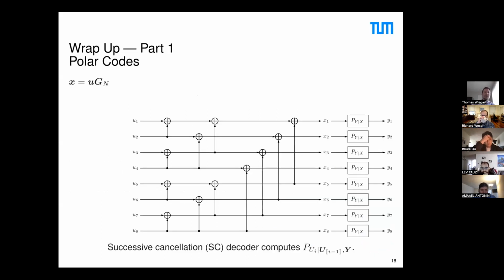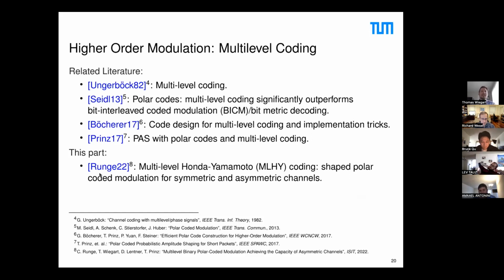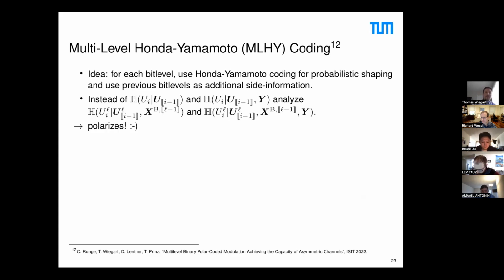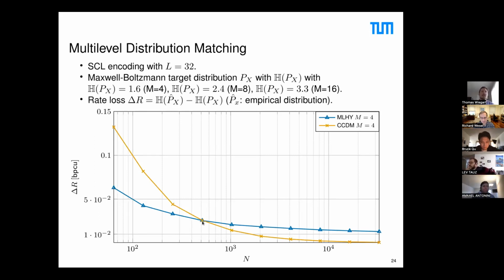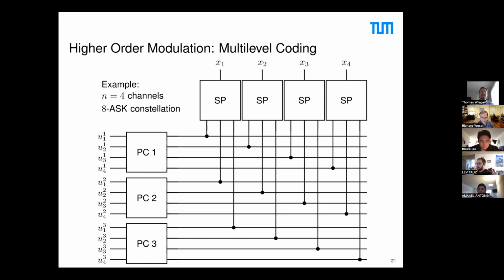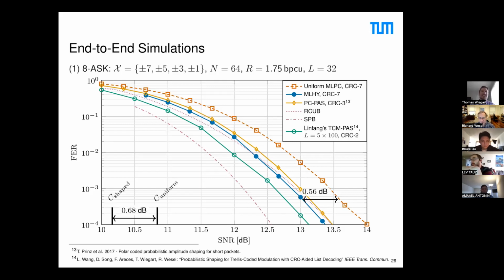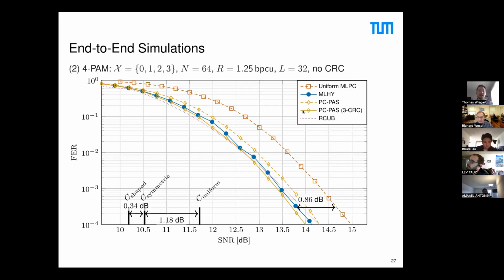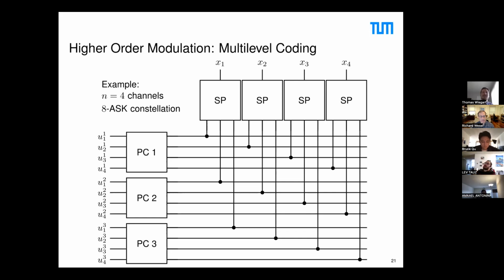2023-02-03 Seminar: Thomas Wiegart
Joint Forward Error Correction and Probabilistic Shaping with Polar Codes Part 2 by Thomas Wiegart